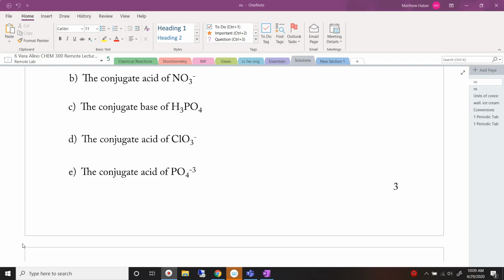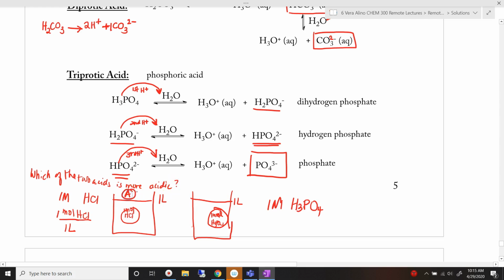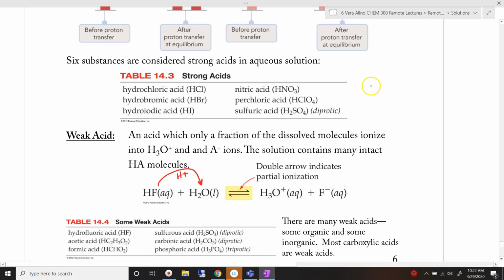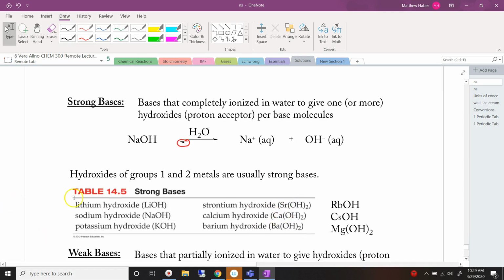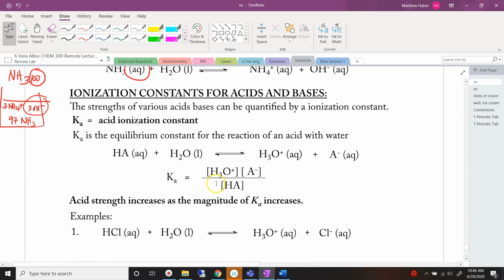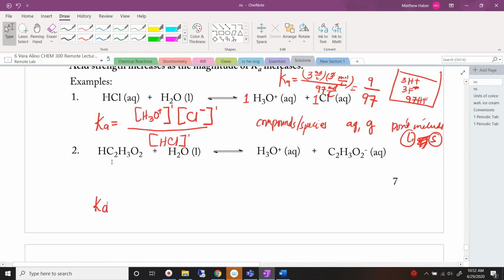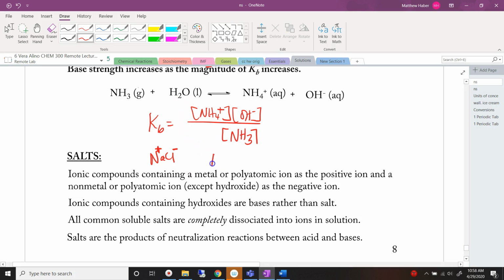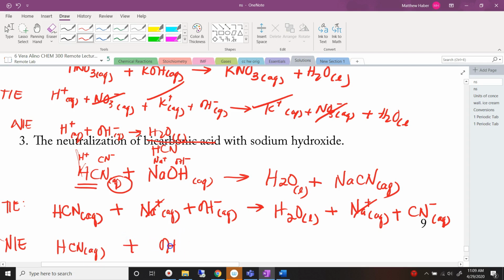Acids and Bases Part 2